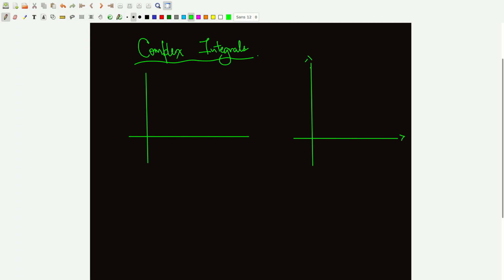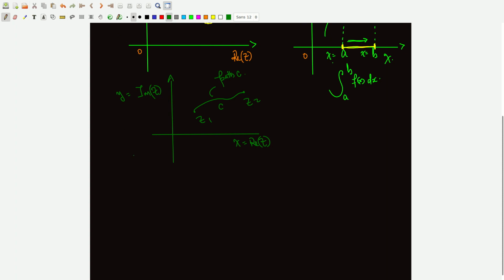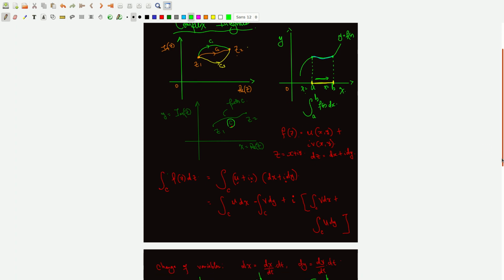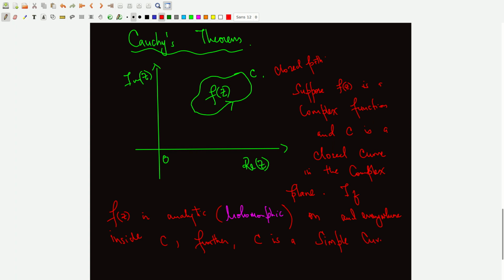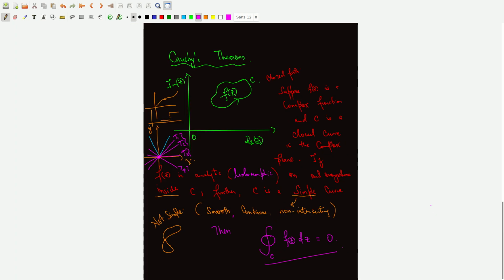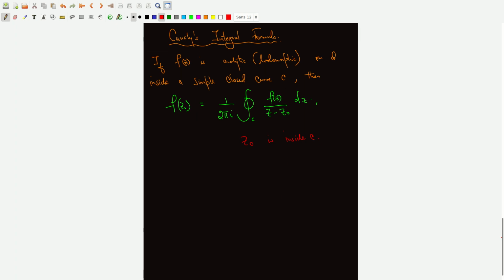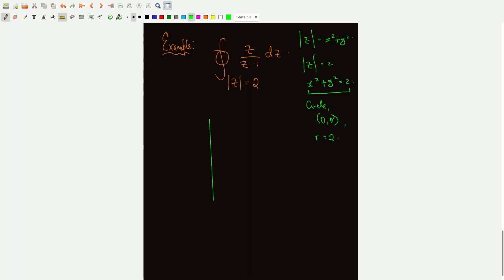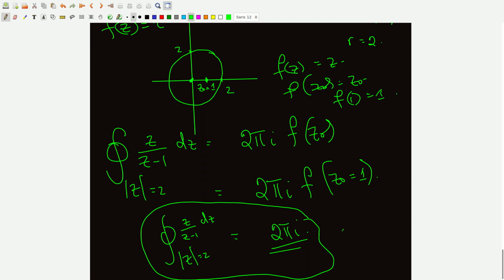Cauchy Theorem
Cauchy's theorem, Cauchy's Integral Formula and complex integration